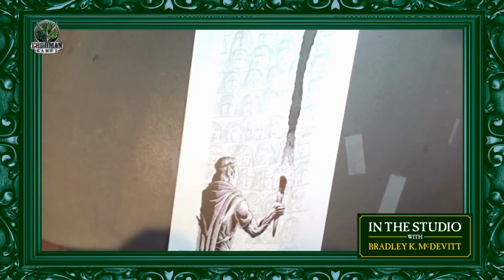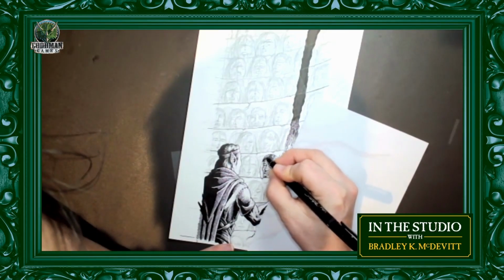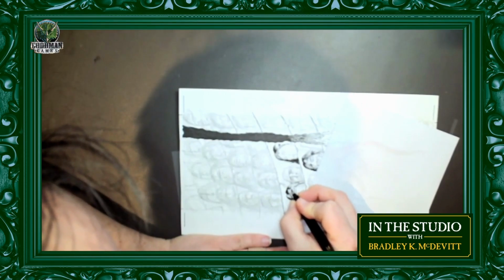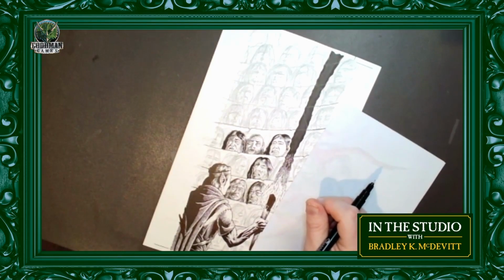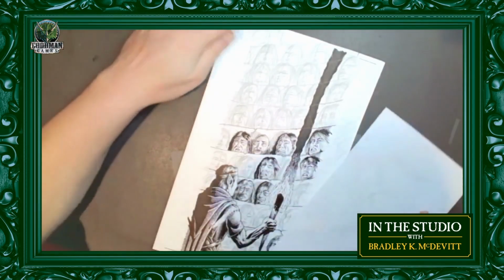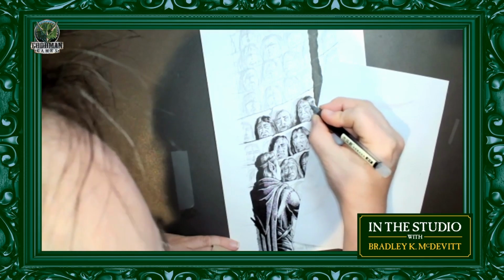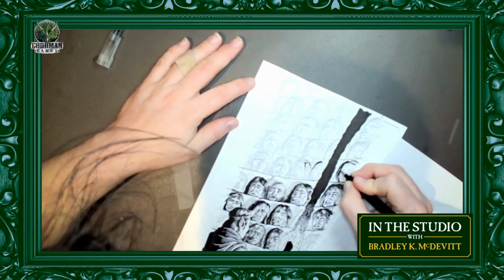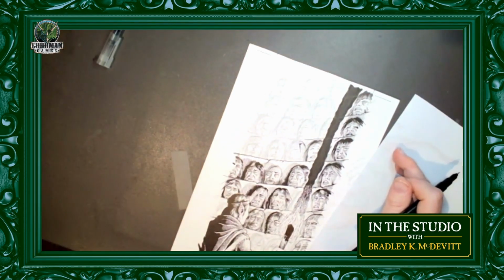DCC #103 -- In the Studio with Brad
Welcome back to the studio! Wanna know what Brad's taste in music is like and how much he just *loved* working retail? Find the answers here!

Originally aired on Twitch on October 3, 2022.